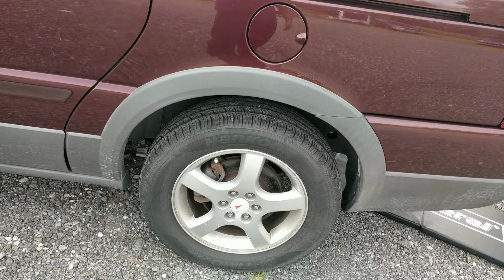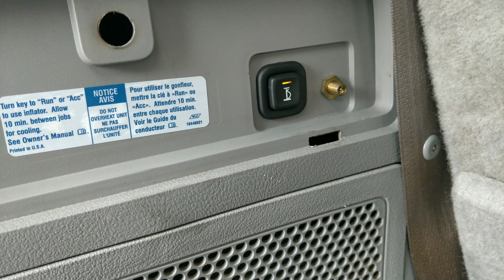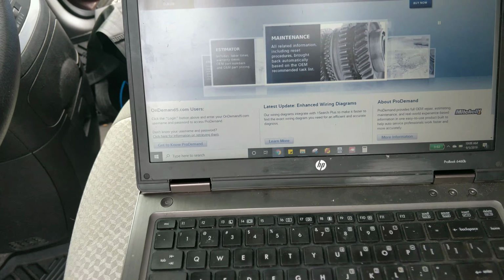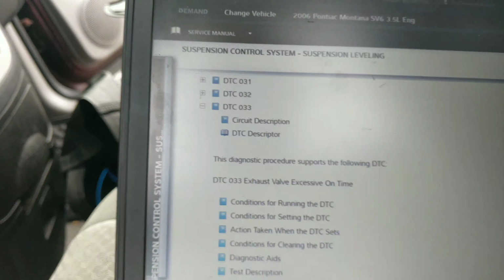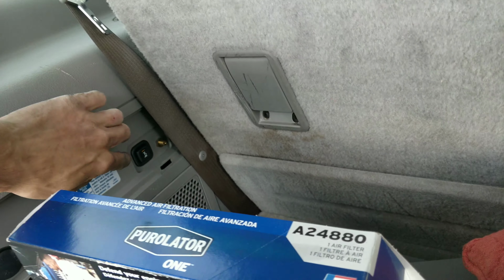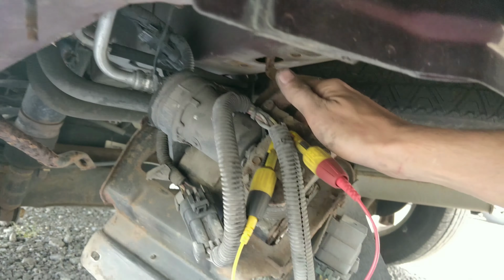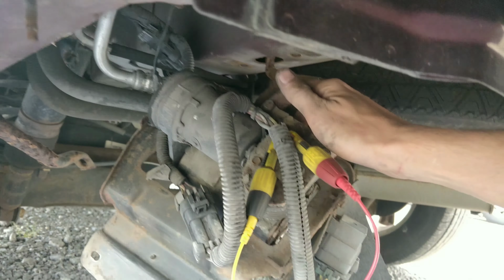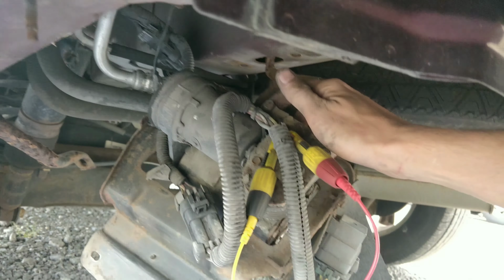2006 Pontiac Montana SV6 3.5 l air ride goes up up and up!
2006 Pontiac Montana SV6 3.5 l air ride goes up up and up!

Today we try to diagnose a 2006 Montana air ride suspension that doesn't stop going up! We will stumble through this together.

I forgot to add in the video, the circuit for the exhaust valve is current limited. That is why the headlight bulb will not light.